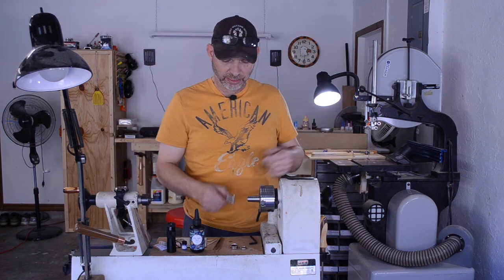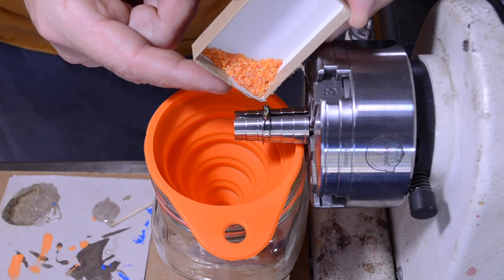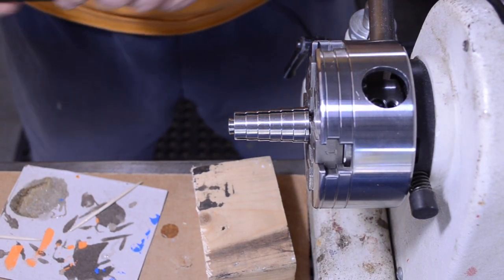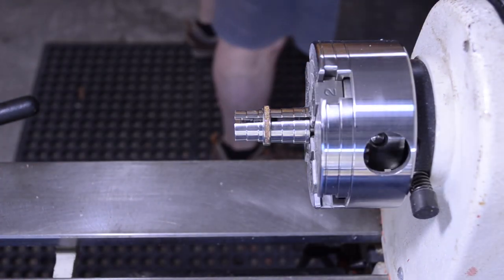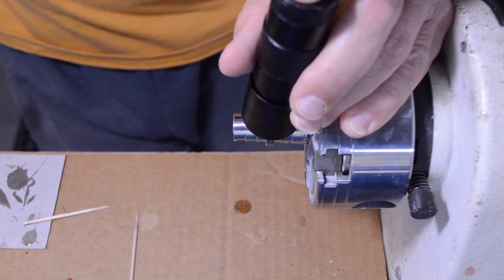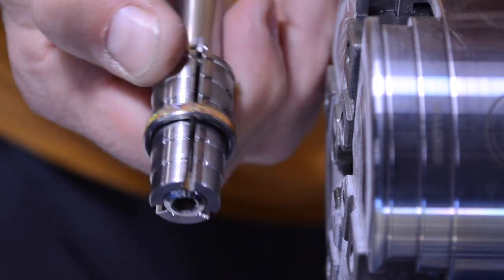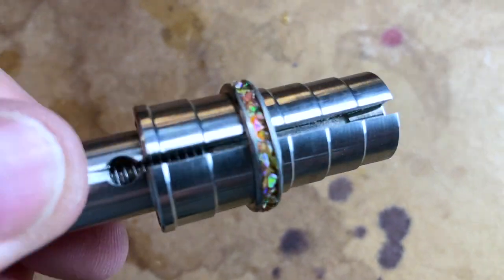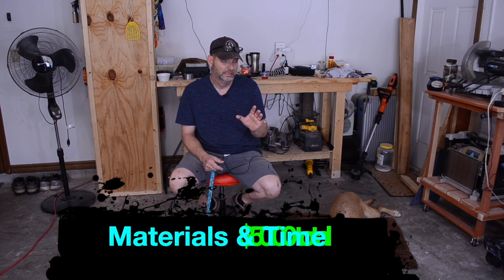How to Make a Ring for Profit - Opal Crush || Ring Turning for Beginners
What to do when just any ol' ring won't due? Whether you are looking to make your own wedding rings or to keep your inventory fresh, help keep your bank account healthy and save that broccoli! Stay out of the box stores and use your pen-making hobby to save big. With just a little crushed opal and your lathe, we'll show you another exciting way to put $$$ towards your 2021 budget goals. In this ring-making tutorial, we take you step-by-step from start to finish. Get inspired to use what you have and find new ways to have fun with your budget. If you are into extreme budgeting and are looking for more creative ways to save, join us and let's get started!

Our Amazon wish list:

Video Chapters:
0:00 Introduction
0:55 Setting up Lathe
1:43 1st layer of resin and crushed opal
8:52 Sanding and filling in gaps
9:16 Cutting and wet sanding
12:16 Second try on Ellies ring
13:39 Let's go over the numbers!
15:18 Project photos
15:32 Credits and Outro

Products used/recommended:
Woodpecker's Square Turning Chisel
180 Grit Sandpaper
320 Grit Sandpaper
Titanium Inlay Ring Core Blanks - t.ly/XDkB
Blue "Van Gogh" Crushed Opal - t.ly/GcxH
Multi-Fire Crushed Opal
Amber Crushed Opal
2 Pack UV Flashlight
UV Resin
JDG Pro Ring Mandrel - t.ly/kV0z
Micro-Mesh Polishing Pads
Folding Magnifier
Jet Lathe - Variable Speed 12" x 21"

Audio/Visual Equipment:
Neewer Led Video Light Panel Lighting Kit
Novostella 2 Pack LED Flood Lights
DEWENWILS 25 Ft Multiple Outlet Extension Cord
Movo WMX-1-DUO Dual Wireless Microphone System
Sirui A1005 Aluminum Tripod with Y-10 Ball Head

Music from Uppbeat (free for Creators!):
Free Music For Creators